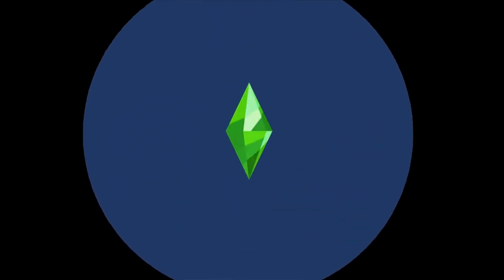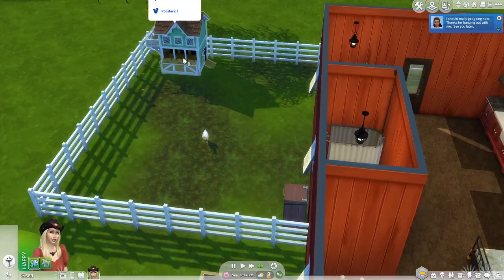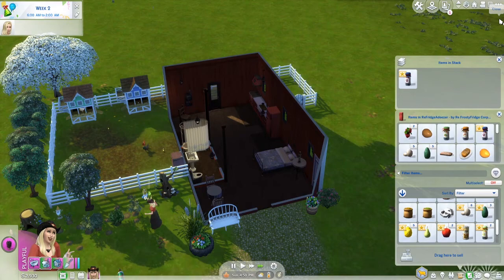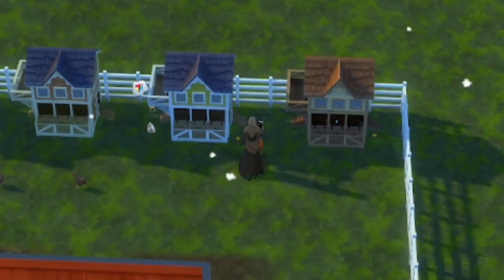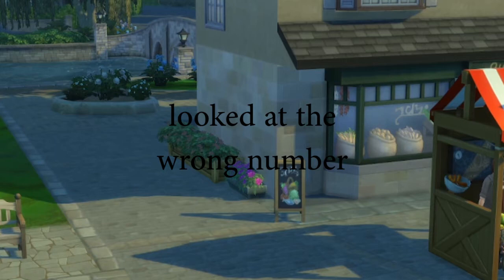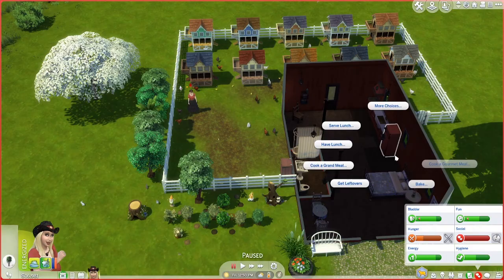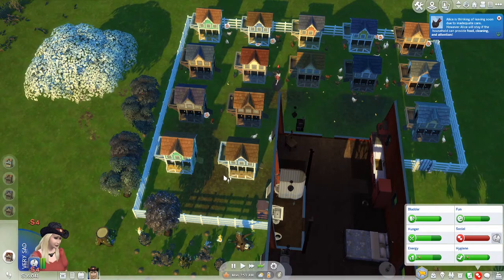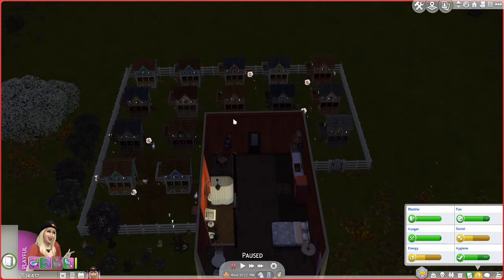100 Chicken Challenge COMPLETE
It's like the 100 Baby Challenge but with chickens?
Start with 1 coop, 1 hen and 1 rooster and see how long it takes til you have 100 adult chickens on your farm.

Above the City by zircon on Unearthed
Adrift by Saori Kobayashi
Distance by Anetta Morozova, Ouska & Nymano
Good Friends by Yasper
Gray by Allem Iversom
Mount Never Rest by Harris Heller on Ocularium

Vino by Cap Hendricks